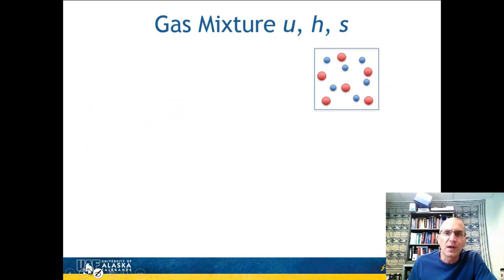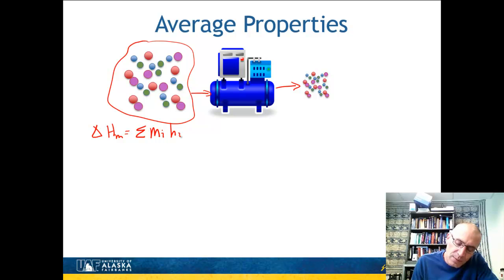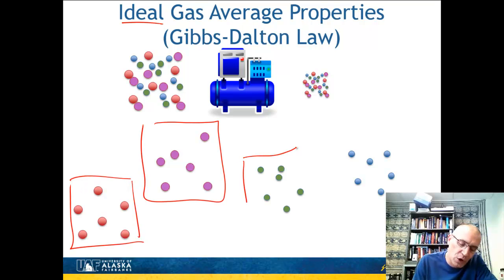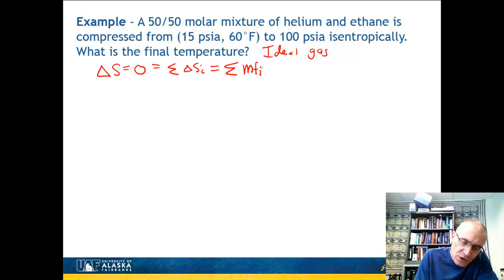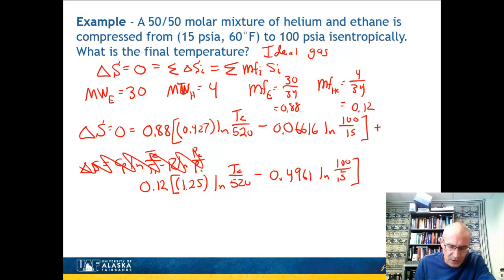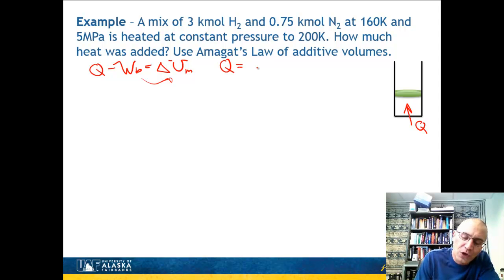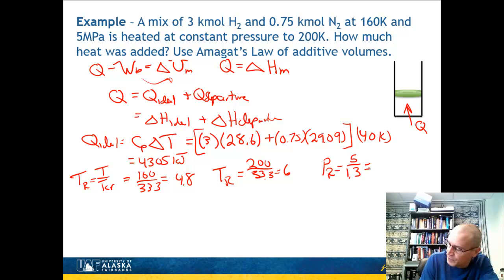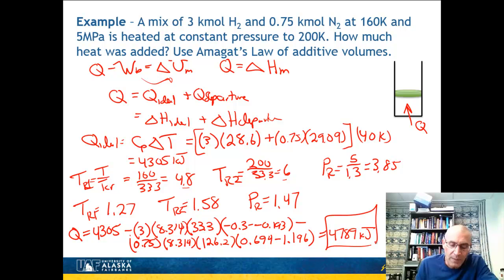me313 video 13 3